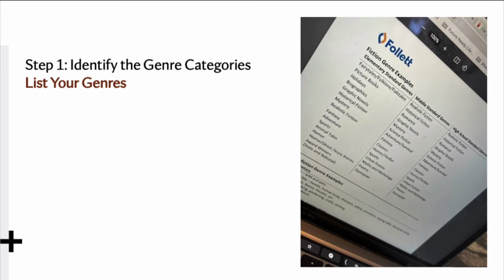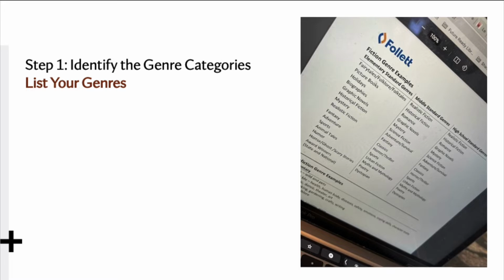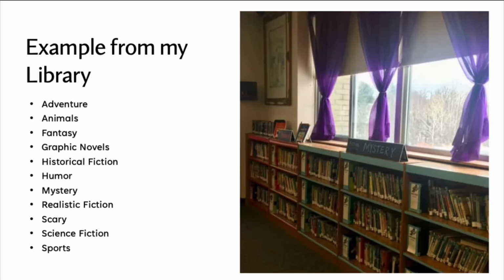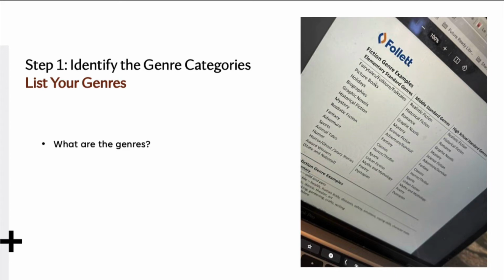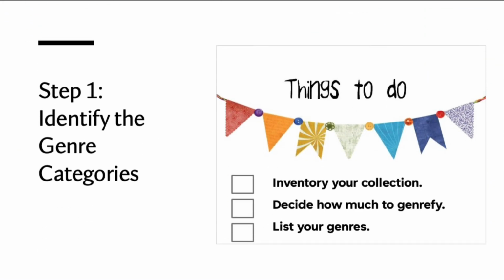Genre-Flipping Your Library - Step 1b: More About Genre Categories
Genre-Flipping Your Library - Step 1: More About Genre Categories